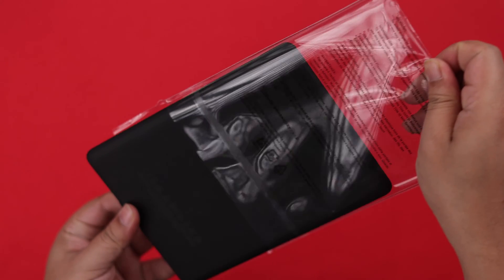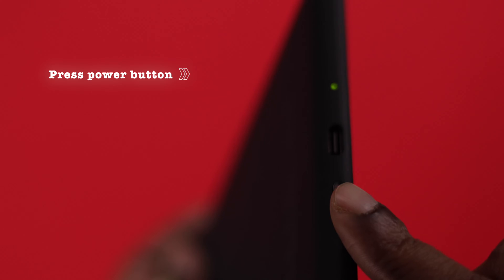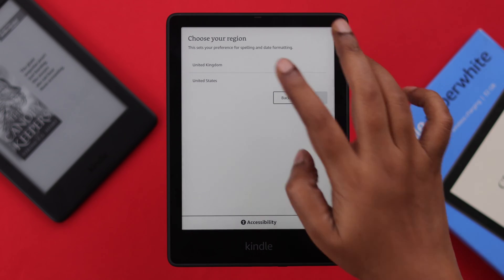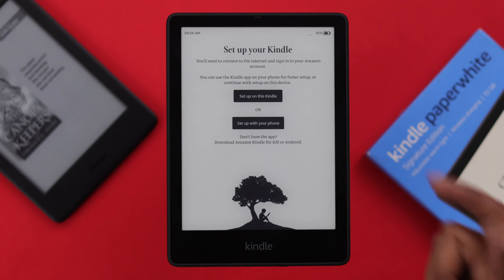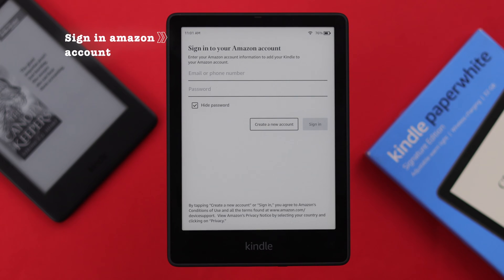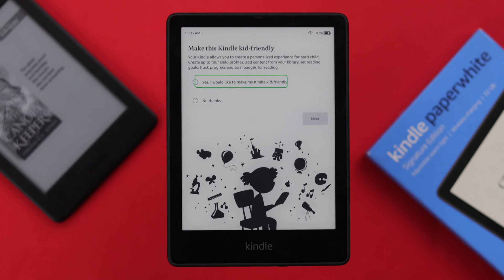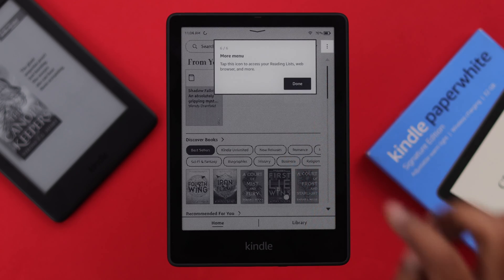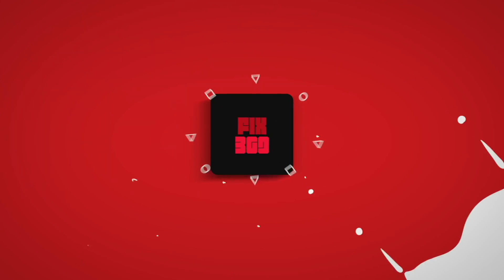How to Setup New Kindle Paperwhite Signature Edition! [For the First Time]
Do you know how to set up your brand new Kindle Paperwhite Signature Edition for the first time in 2024? Are you seeking a beginner-friendly step-by-step Kindle Paperwhite setup process as a new user? You’ve come to the right video.

In this video, the Fix369 Team will show you the 3 steps you need to follow to properly set up your new Kindle Paperwhite effectively. Here you will see-

* How to Power ON then select Language and Region,
* Connect WiFi Network,
* Sign in to Amazon Account,
* Set up and download eBooks in your Kindle Paperwhite.

0:00 Kindle Paperwhite Signature Edition first time set up.
0:14 Step 1: Power On Kindle Paperwhite and Set Language and Region
0:28 Step 2: Set up Kindle and connect to the Internet
0:45 Step 3: Sign In to your Amazon Account and select Kindle Settings